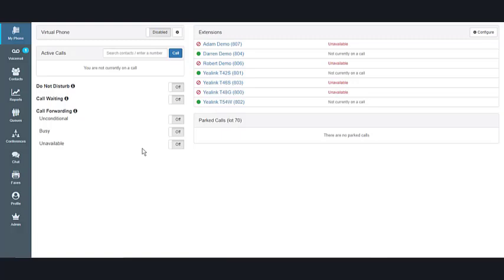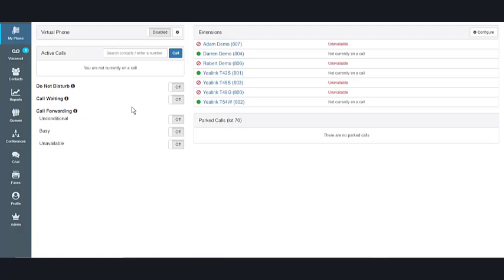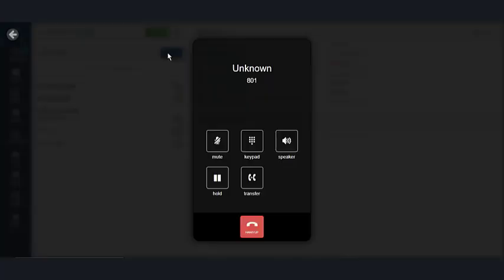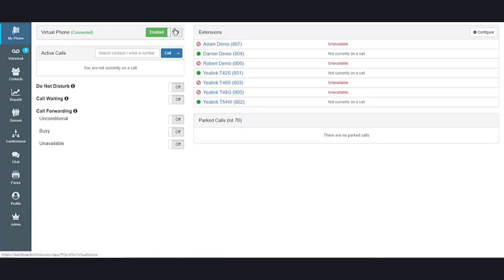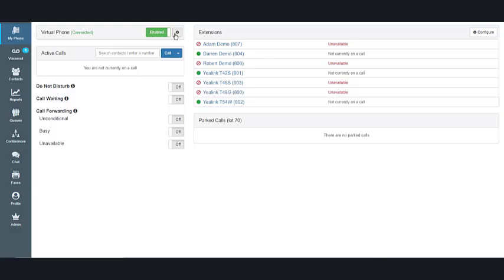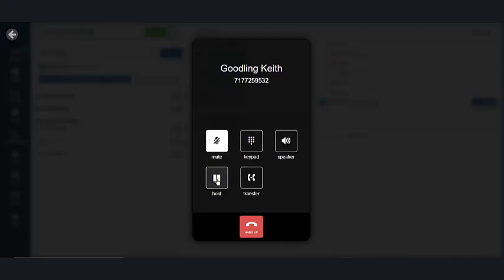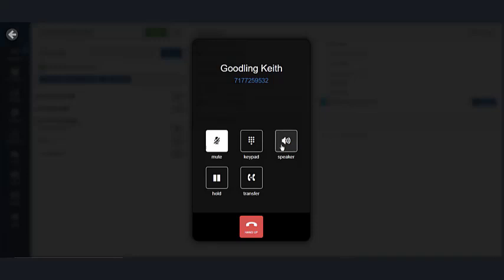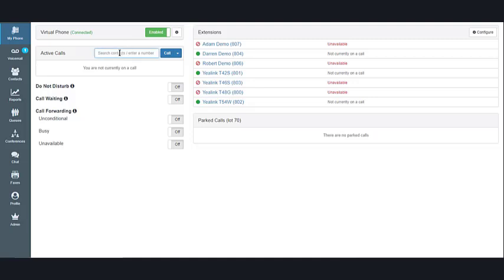Intulse App Virtual Phone Inside of Chrome Browser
Intulse Virtual Phone Inside of Chrome Browser March2020, to provide an overview of general function and specifically how folks can enable the Virtual Phone as well as make and receive calls.